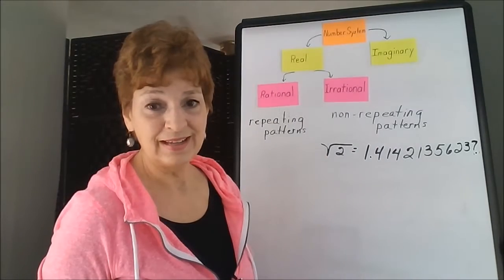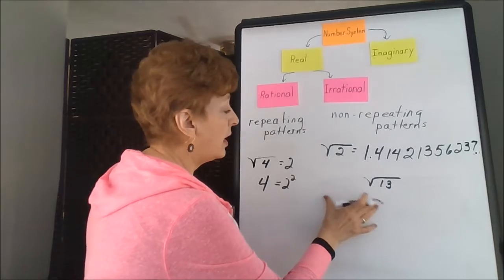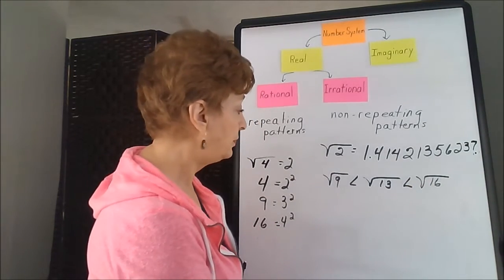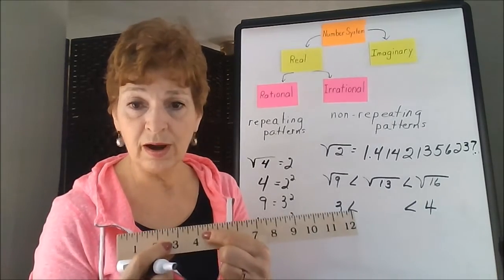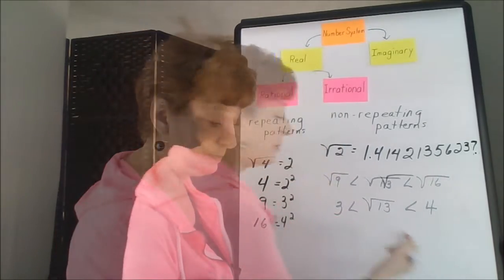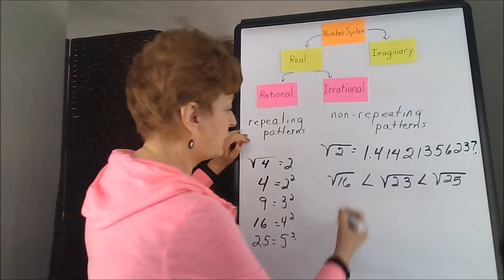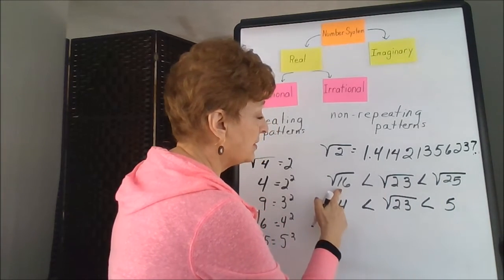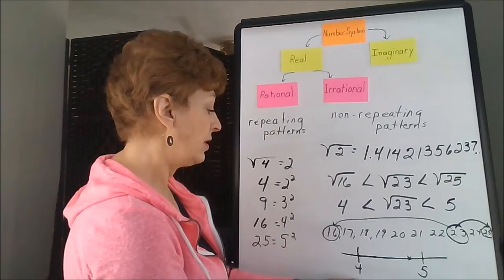Square Roots on a Number Line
Explains where to place irrational square roots on a number line based on how the irrational square root falls between two perfect squares.  (Ex. The square root of 13 is between the square roots of 9 and 16.)